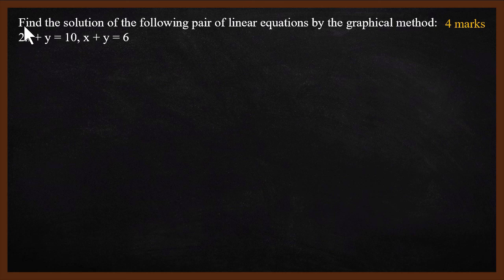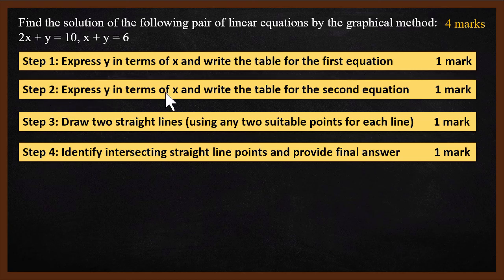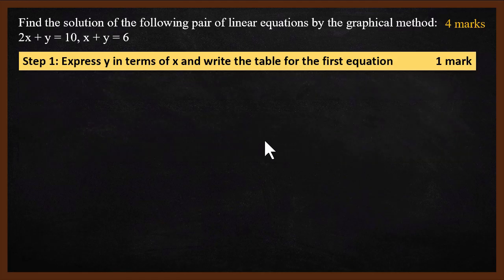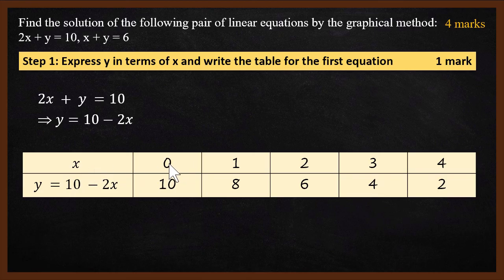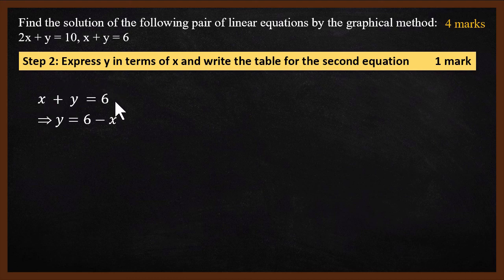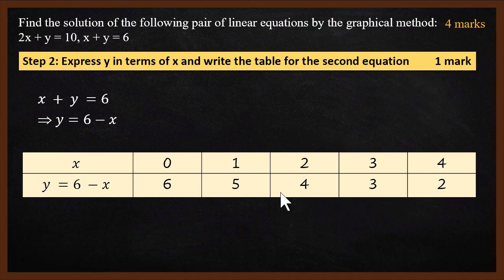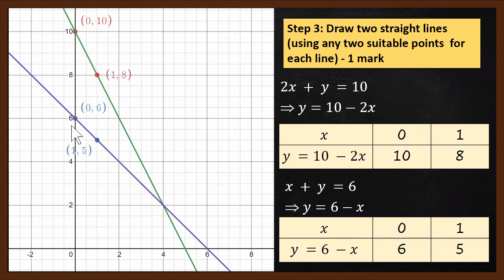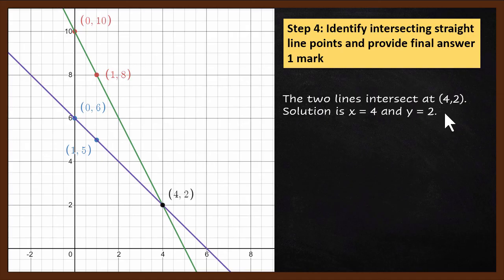Pair of Linear equations - 4 mark question | 2021 Model Paper 1 | Karnataka 10th Maths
Question: Find the solution of the following pair of linear equations by the graphical method:
2x + y = 10,

In this video, let us solve a 4-mark Pair of Linear Equations question from the 2021 Karnataka 10th Maths Model Question Paper.